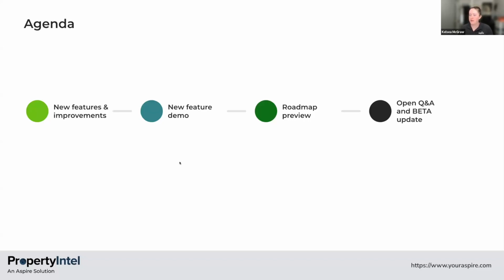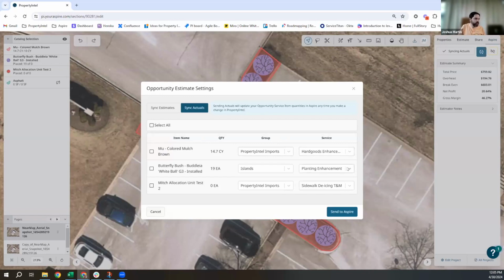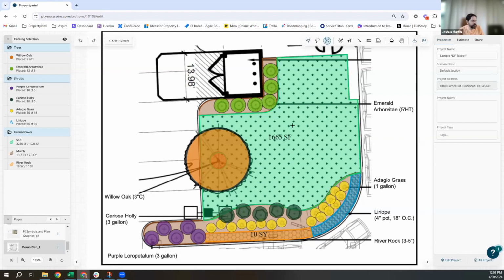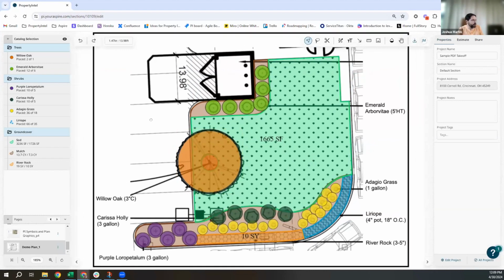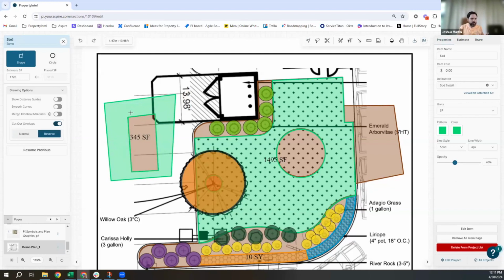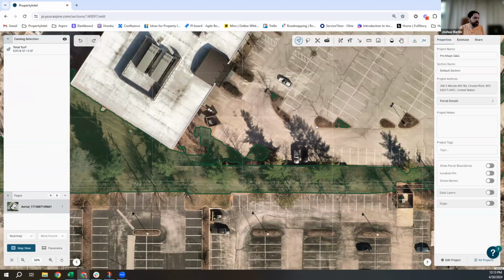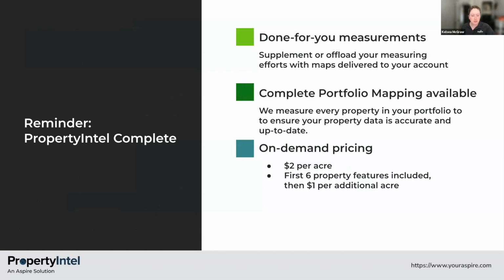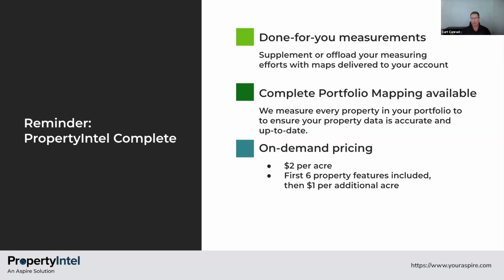PropertyIntel Office Hours - April 2024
PropertyIntel helps contractors collect, connect, and visualize accurate property, customer, and company data to drive new levels of business profitability and performance.

This month, we revealed new features, such as Aspire integration improvements and four new advanced measuring tools!